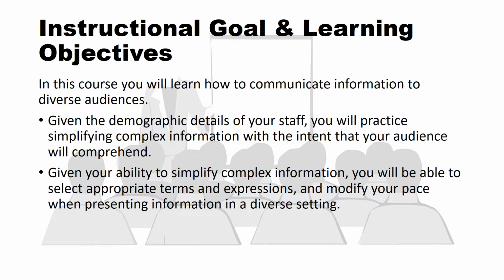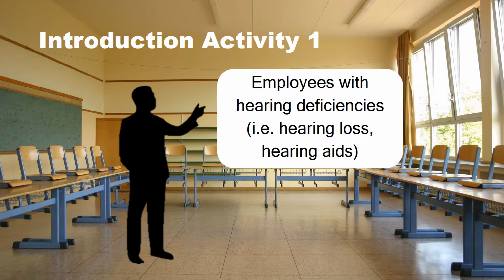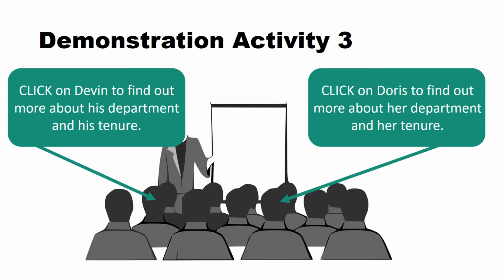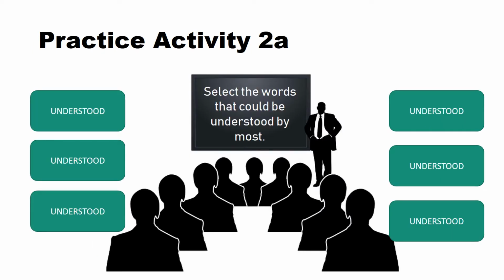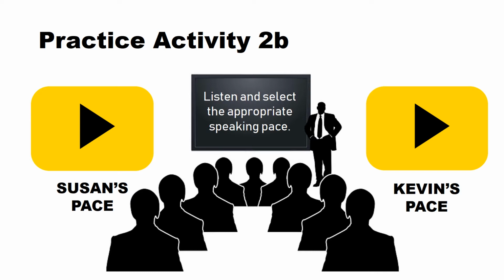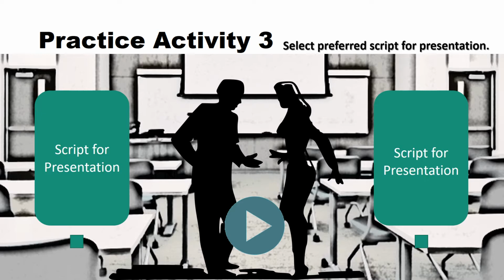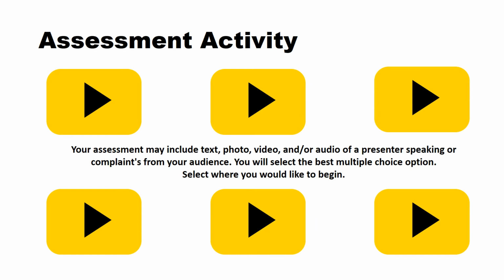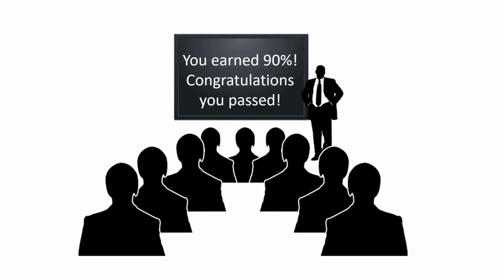Miranda Bartholomew Storyboard audio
IDPT 640, wk 5
Storyboard Example